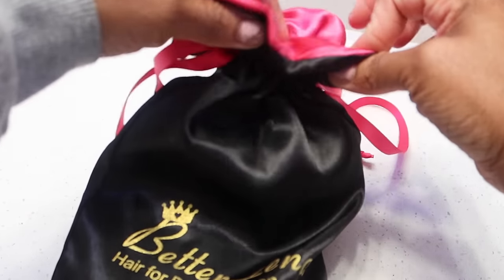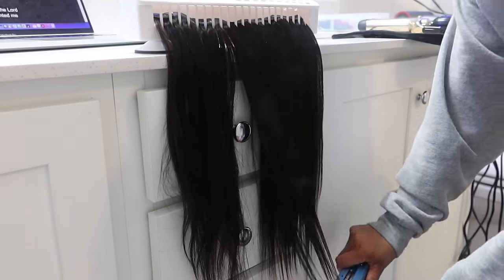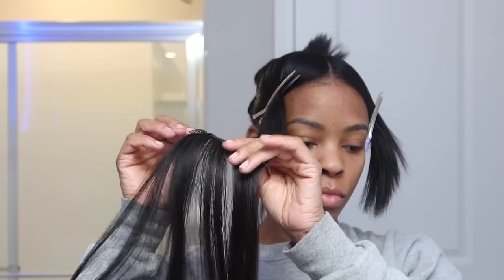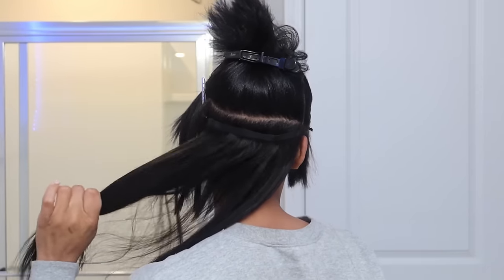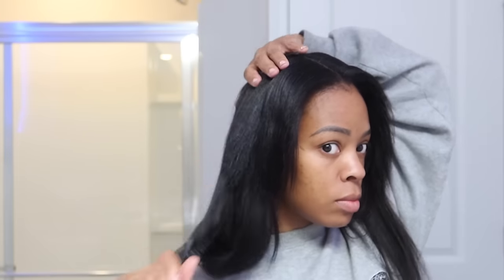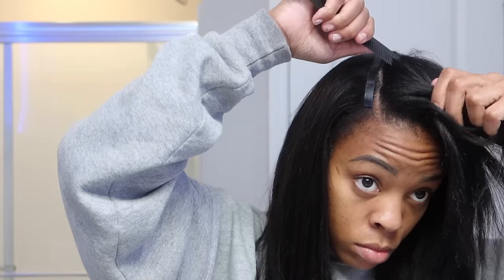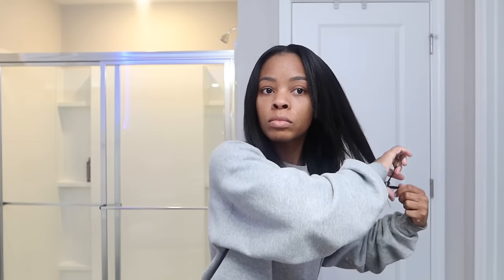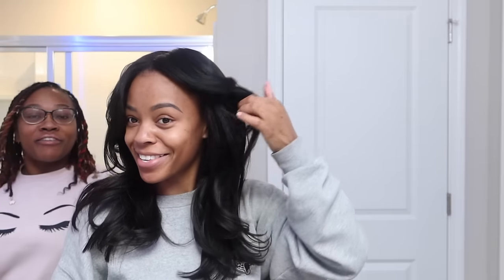FULL Natural Hair → Clip-In Wash Day Routine Ft. BetterLength Seamless Yaki Light Clip-ins ♡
My Seamless Clip ins Info:
Texture: Light Yaki
Hair Length: 14"
Color: Natural Color

*PRODUCT LINKS*